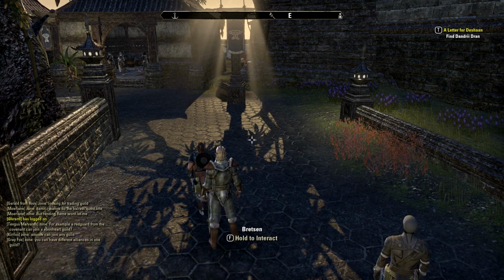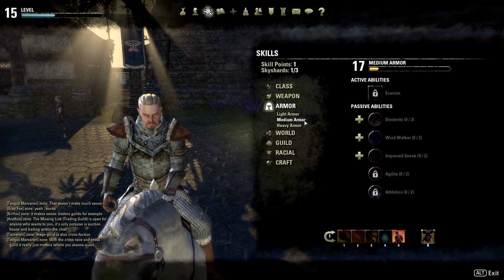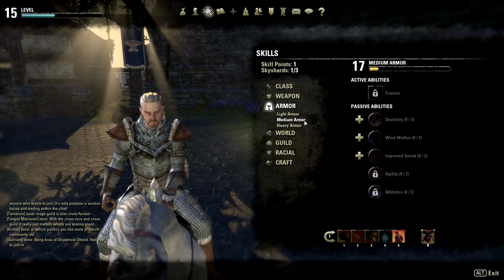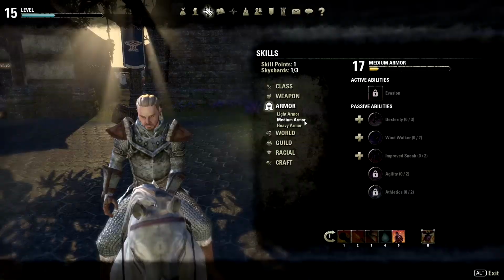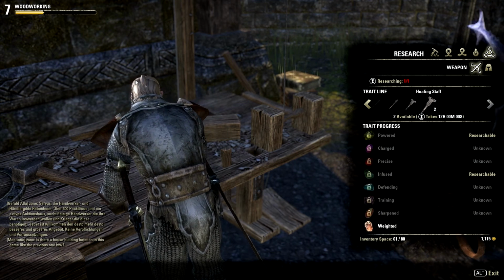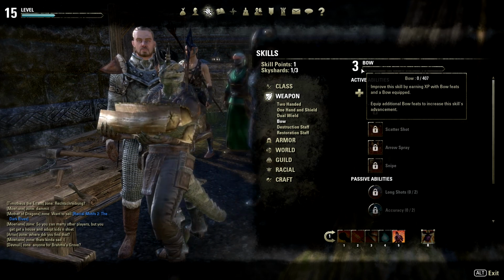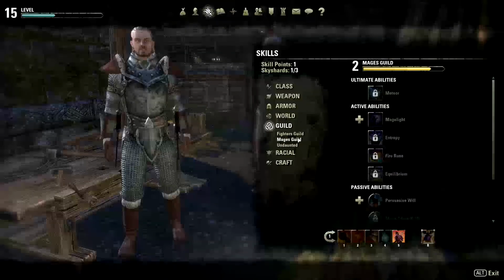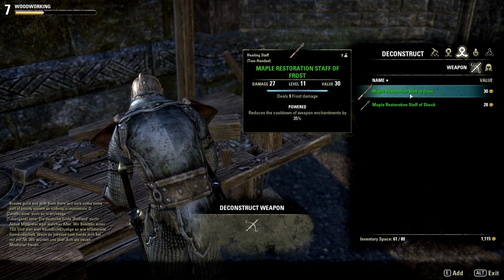Elder Scrolls Online - 9 Things to know before playing TESO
Think it's good to share this and if people thought about more stuff plz post them here.